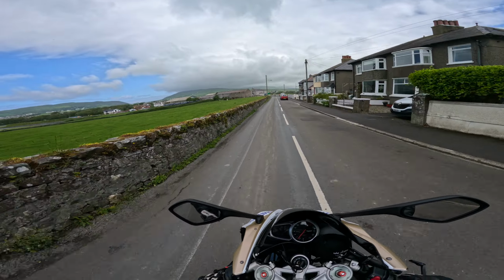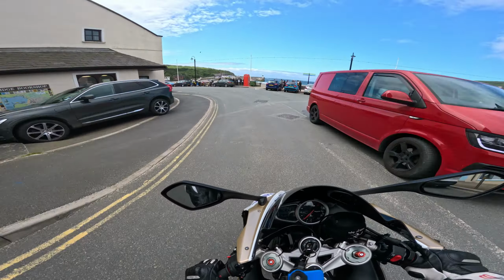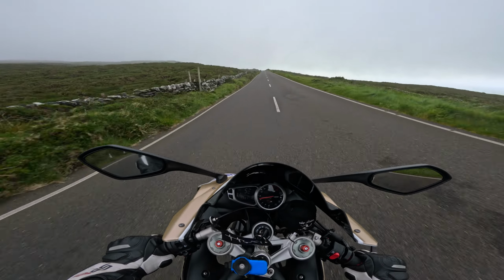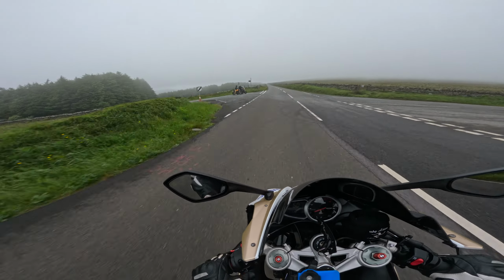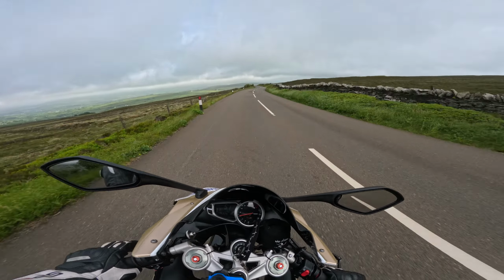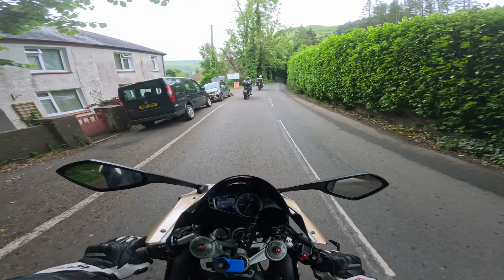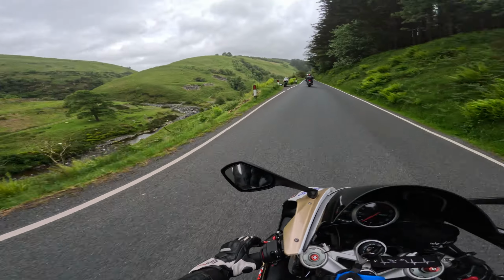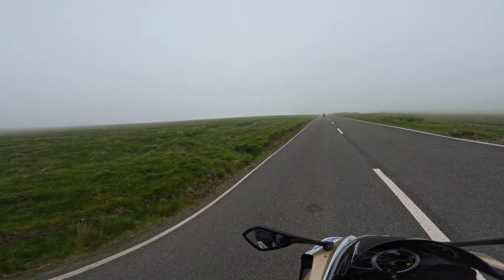Isle of Man TT Races 2024 VLOG - Ep.4 - Riding The South and Tholt-y-Will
Hello again ! This episode is just bumbling about the South of the Island, eventually ending up at Sulby and then riding up through the Tholt-Y-Will up to Snaefell.

Unfortunately the Mountain Road was closed, so there's nothing too fast!

The evening qualifiers that I was going to watch from Bray Hill was cancelled!

Few editing errors, black screen moments - my laptop really struggles to run premier pro, it freezes and crashes often and I lose track of where I am up to, but apart from that, it's turned out alright!